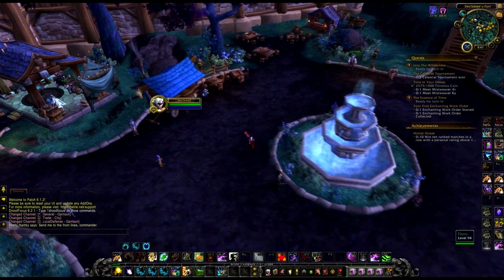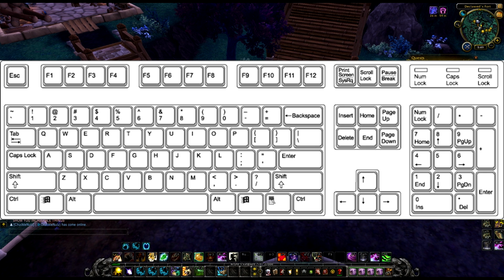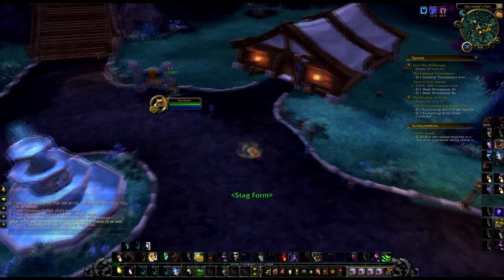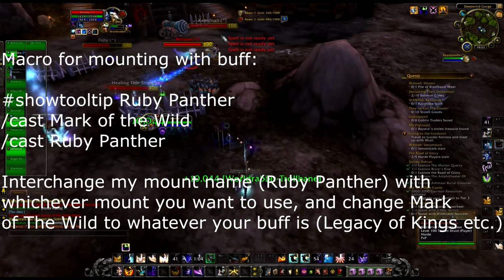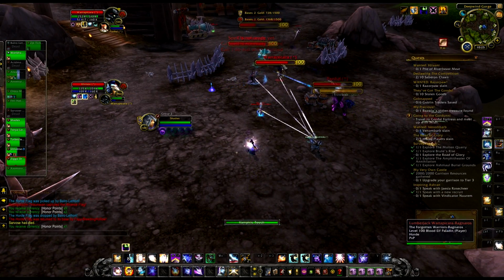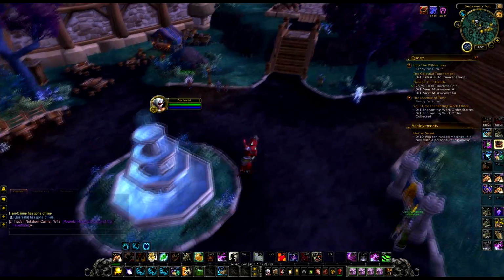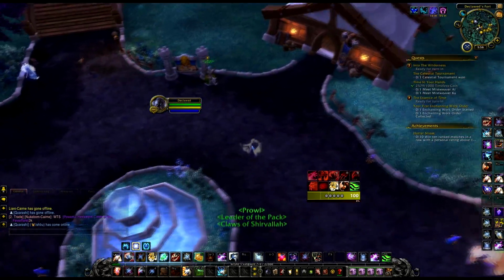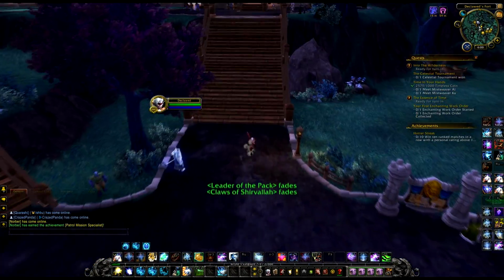World of Warcraft Keybinding Guide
Hey guys, in this video I go over a lot of tips and tricks when it comes to keybinding. This video is aimed towards feral druids in some parts, but the tips can be used for any class. Hope you guys enjoy!

Where I will be posting when I upload and other things!

For my armory, click here!